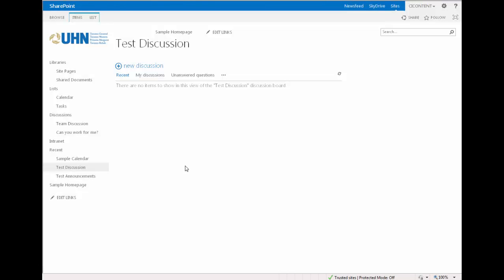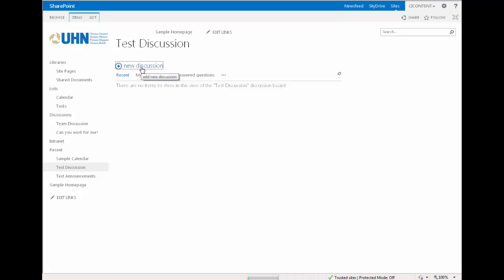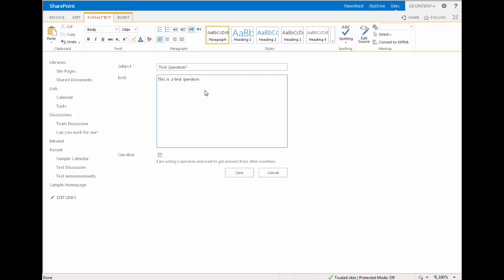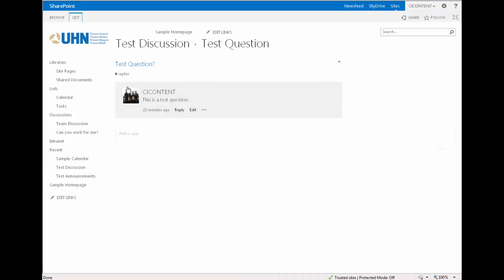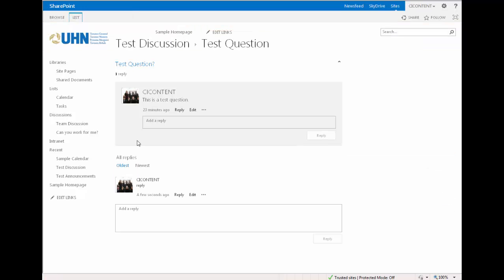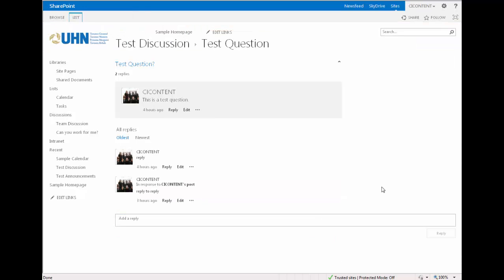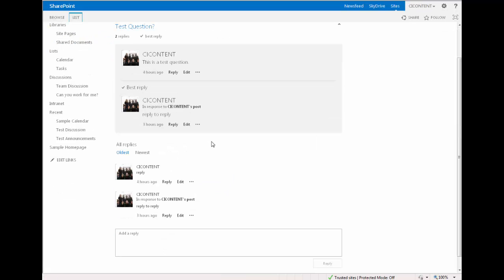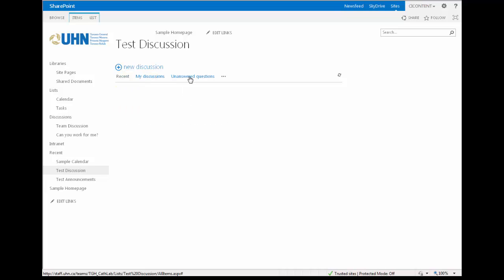How to use a Discussion Board (Sharepoint 2013)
This tutorial teaches you how to use a discussion board to share your ideas and questions with your team